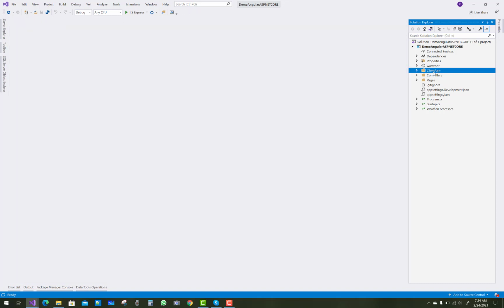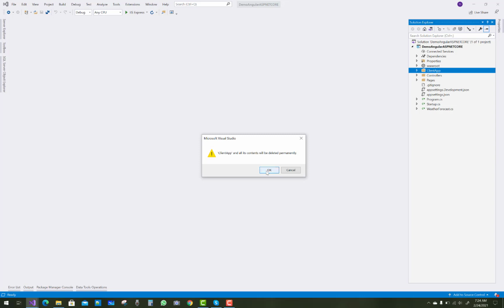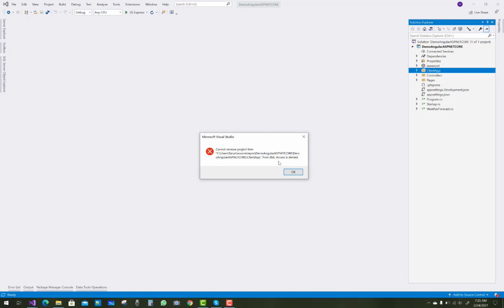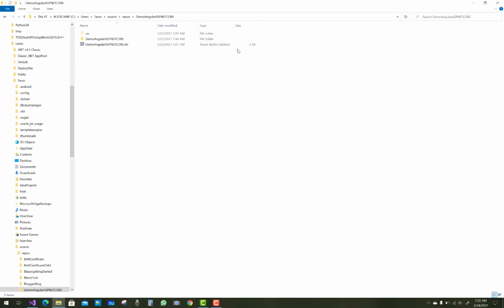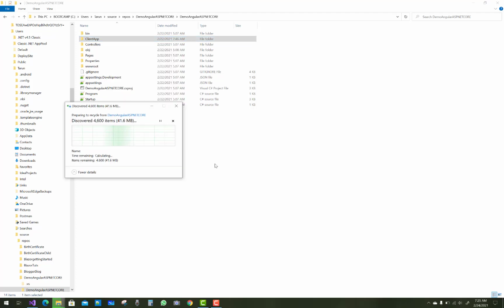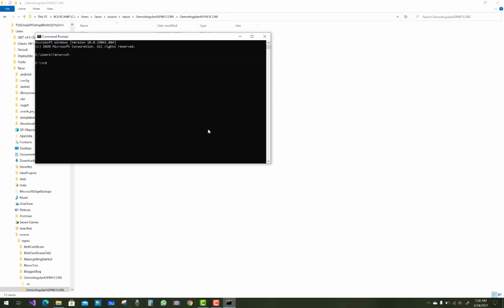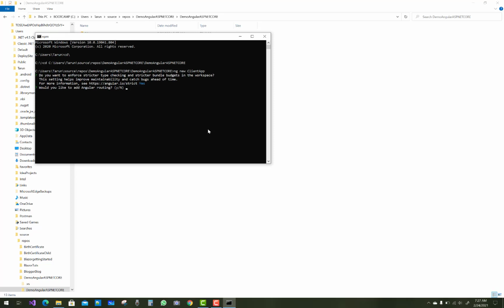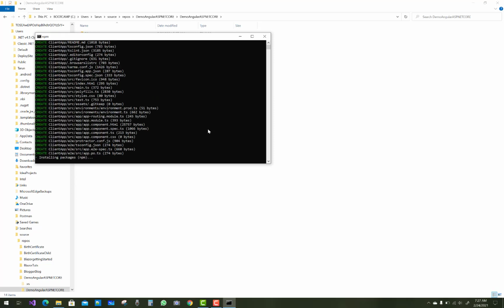How to update Angular Version | Angular with ASP.NET CORE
In this video I am going to show you, How to update angular version in asp.net core application. You can use new ClientAPP Command using ng in command prompt.